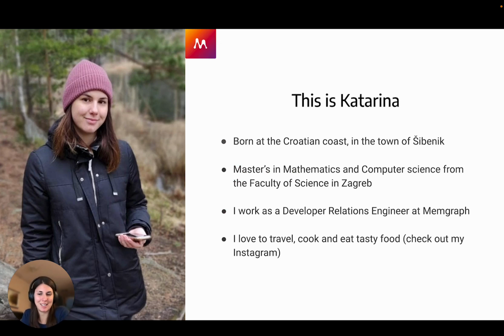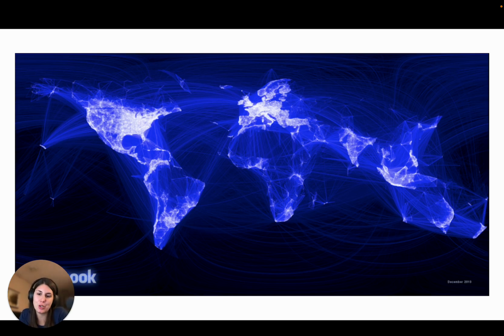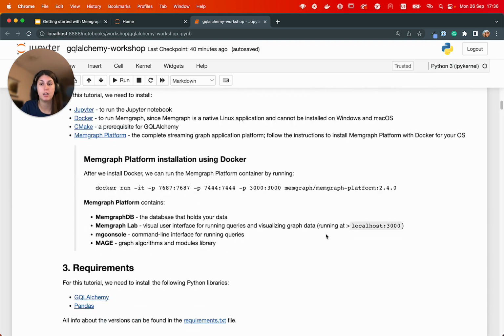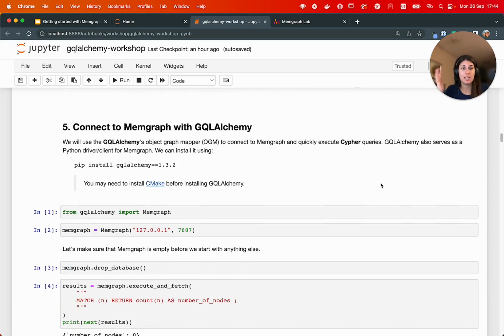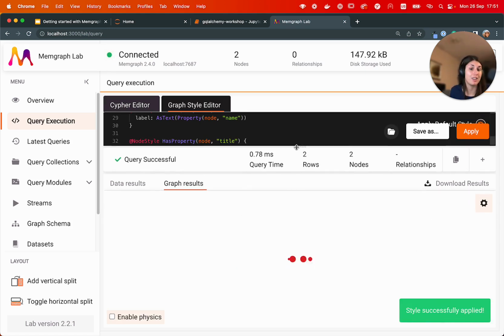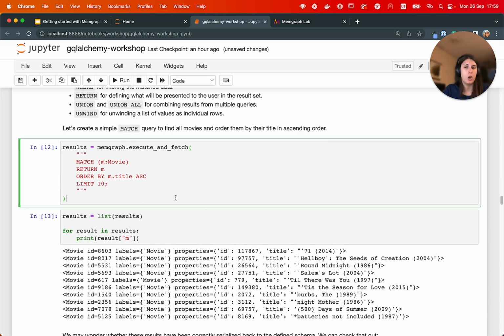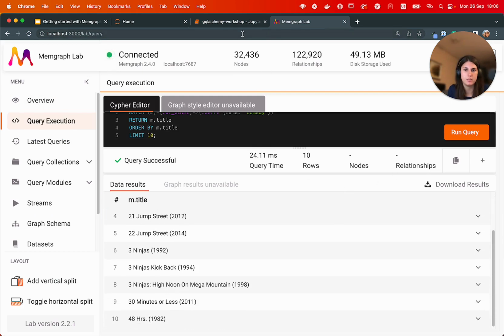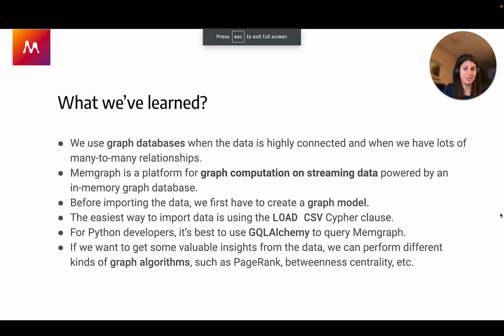Getting started with Memgraph and Python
Through this course, you will learn how to create a graph model from a dataset, run Memgraph with Docker, connect to it from a Jupyter Notebook with the help of Memgraph's Python client - GQLAlchemy, and perform simple queries. You will explore the dataset that holds information about movies and users' ratings.